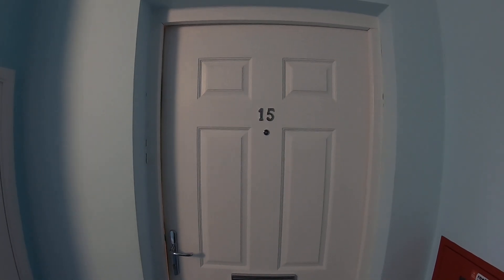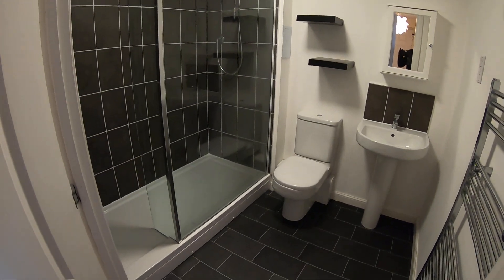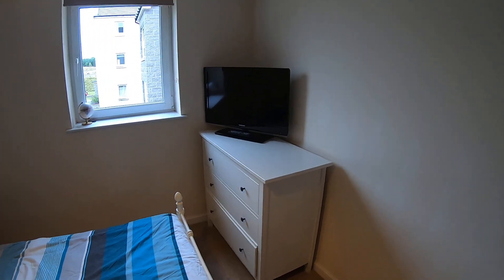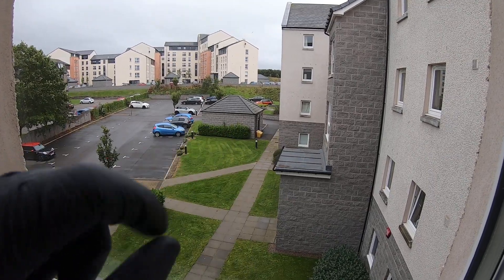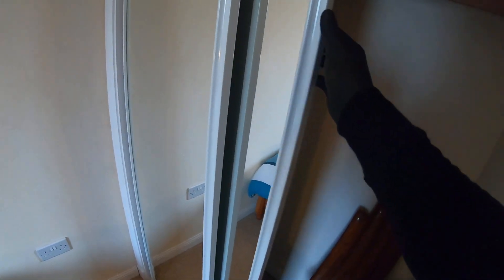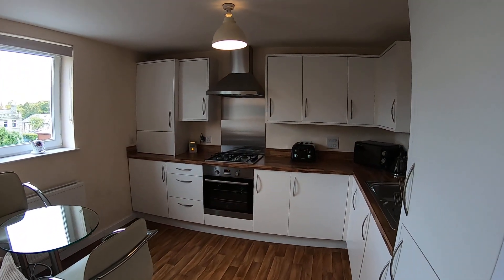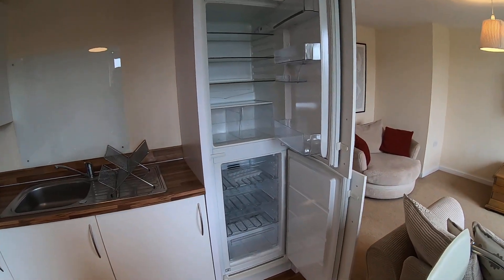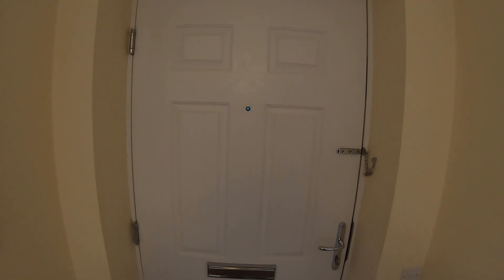15 Urquhart Court, Aberdeen - Virtual Property Tour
Virtual tour of Easthaven managed property, 15 Urquhart Court, Aberdeen.